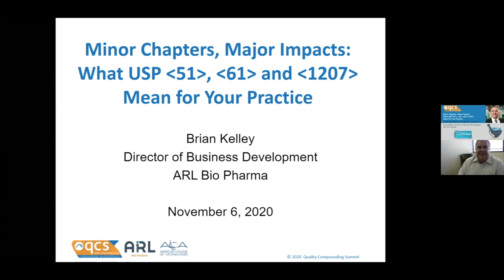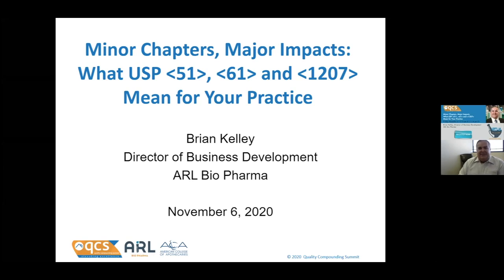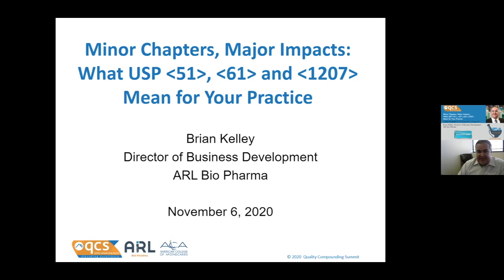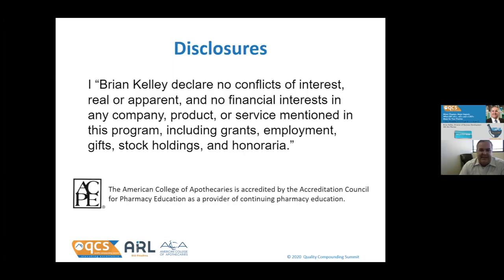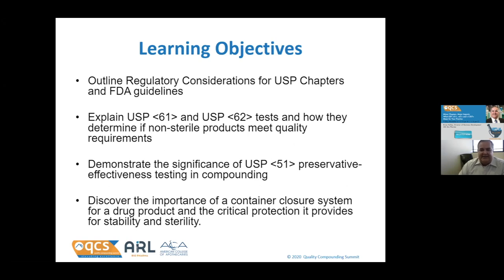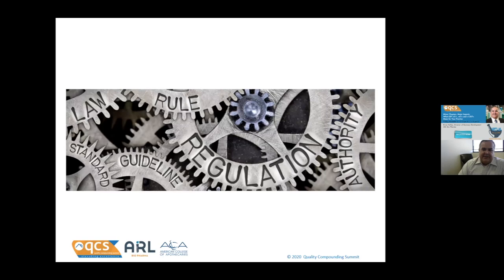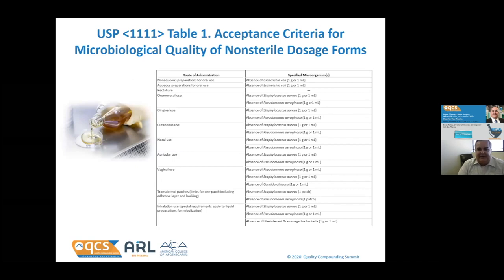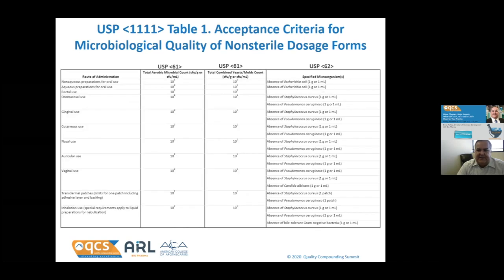Minor Chapters Major Impacts: What USP 51, 61 and 1207 Mean for Your Practice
They are just as important as the “big” compounding chapters, and they apply to you – but do you really know what some of these lesser-known USP chapters do and say? Learn about the guidelines surrounding antimicrobial (preservative) effectiveness testing, microbial enumeration tests, container closure integrity, and more in this informative session.